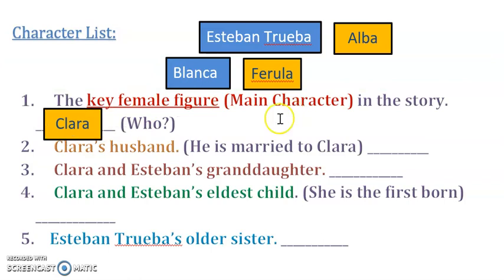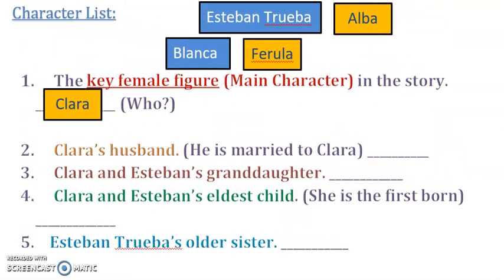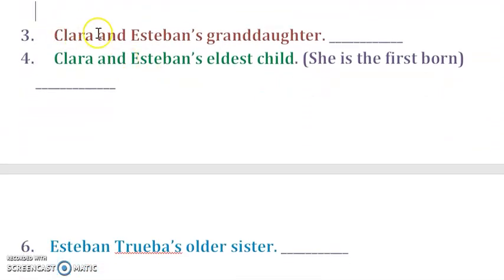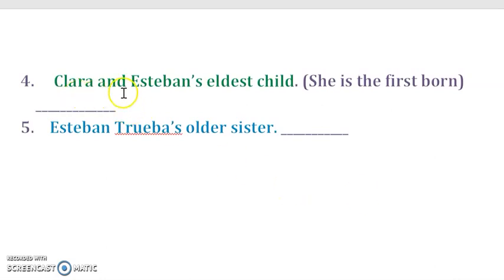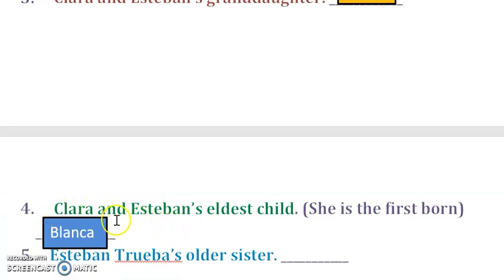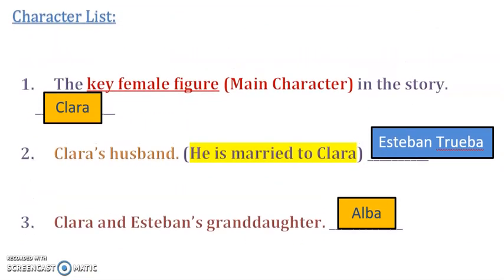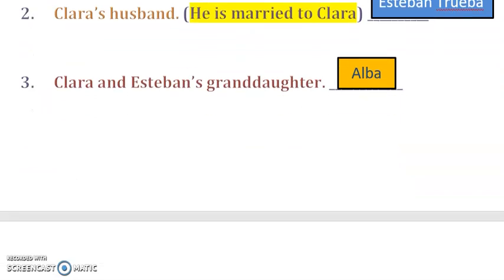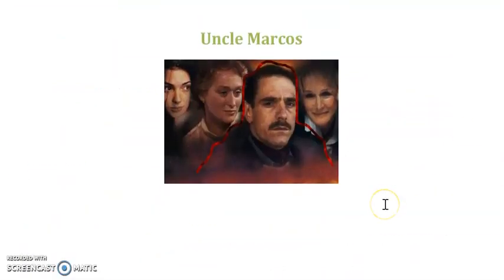Grade 8 English Uncle Marcos Part 1